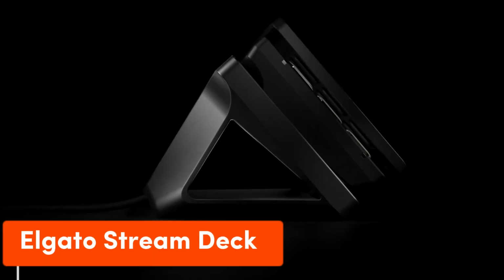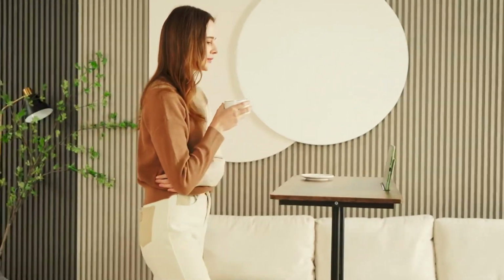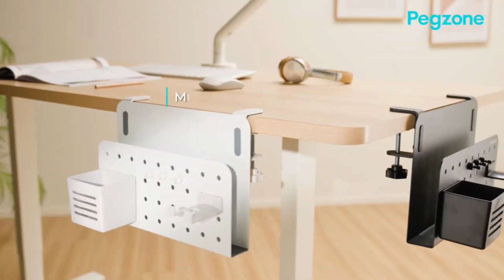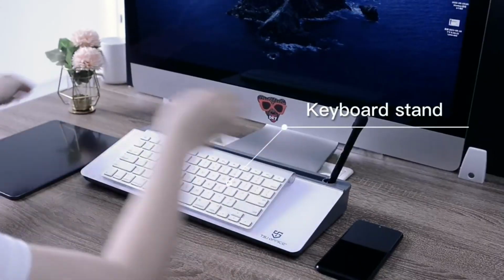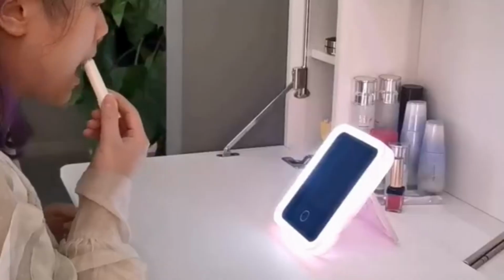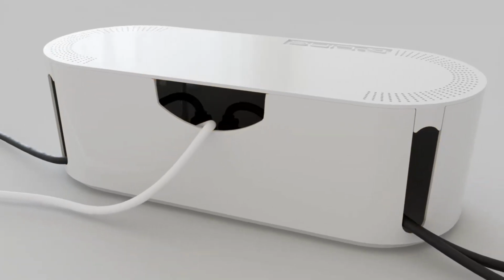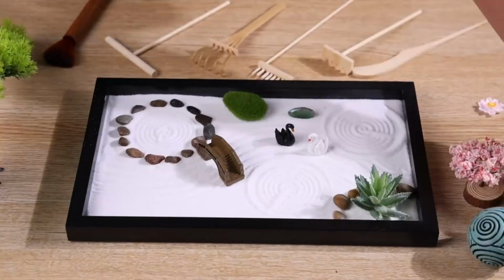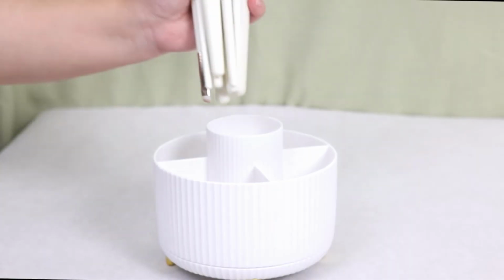20 Gadgets For A Perfect Workspace 2025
US:
Elgato Stream Deck
DARTLE Wireless Laser Keyboard
Amztabler Standing Desk
DOCMON Pencil Holder for Desk
KOJOM Laptop Monitor Extender
PEGZONE Desk Side Storage Organizer
Boogie Board LCD Writing Tablet
BenQ ScreenBar
Small Glass Desktop Whiteboard
YSAGi Leather Desk Pad Protector
TELESIN Phone Holder For Desk
Pmnianhua Floating Wall Desk
Kciplab Large Cork Bulletin Board
Post-it Note Dispenser
D-Line Cable Management Box
TWTLi Silicone Coasters Set
FUNTOUCH Wall Mounted Vanity Mirror
Thaibear Zen Garden Kit
ODISTAR Desktop Vacuum Cleaner
ANNQUAN Pop Up Electrical Outlet

Boost productivity and style with 20 essential gadgets designed for the perfect workspace in 2025. This video covers innovative tools that enhance efficiency,comfort,and aesthetics,helping you create a work environment that inspires focus and creativity. From cutting-edge desk accessories to smart devices that streamline your workflow,find the right gear to elevate your workspace experience. Whether you’re a remote worker,student,or office enthusiast,these carefully curated gadgets are tailored to meet modern needs. Get ready to transform your workspace into a high-performance hub where productivity meets convenience.